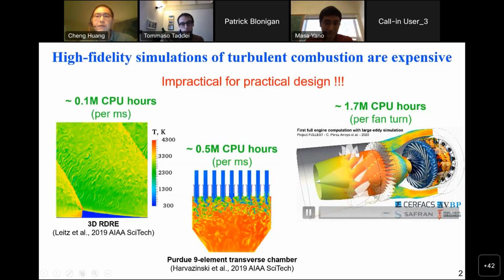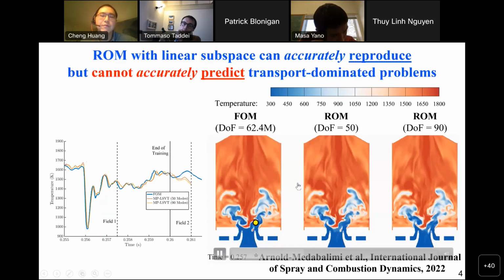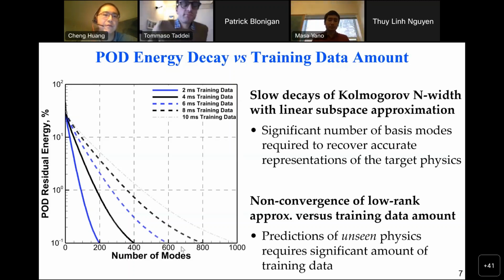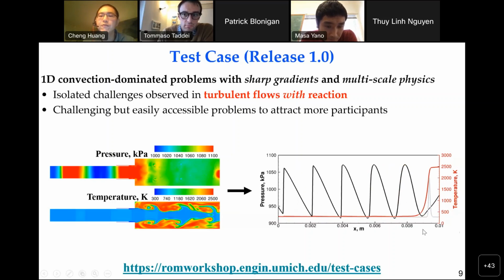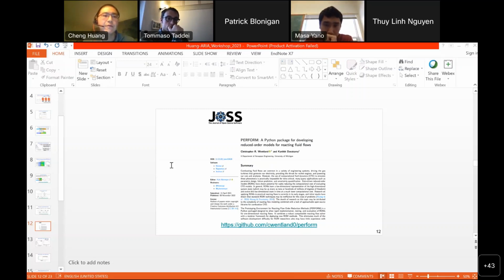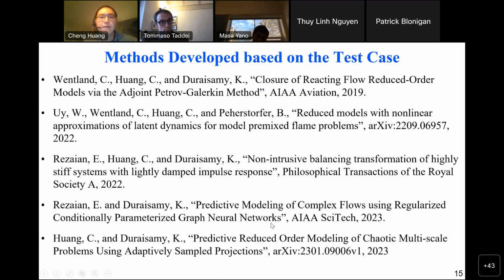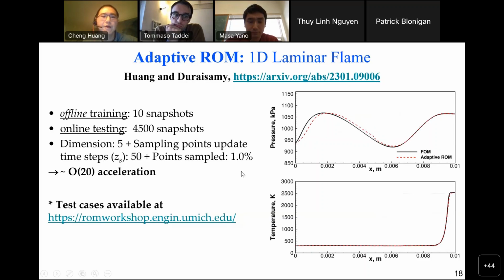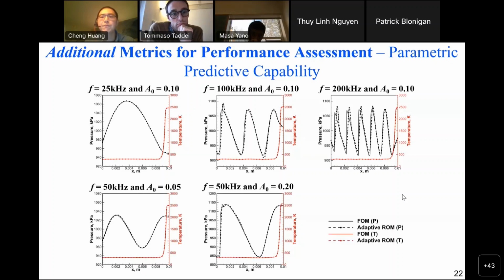Talk by Cheng Huang (University of Kansas, US)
Talk: Representation of long-term temporal dynamics and prediction of the solution to dynamical systems outside the training time window in combustion – Cheng Huang (University of Kansas, US)